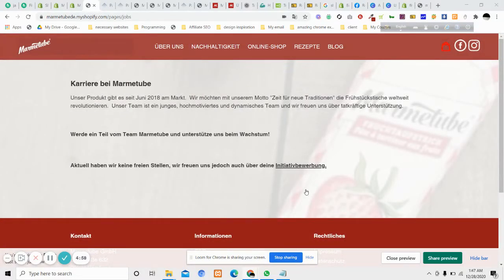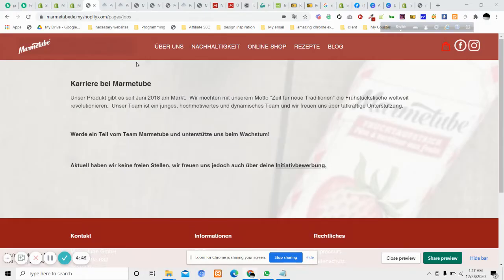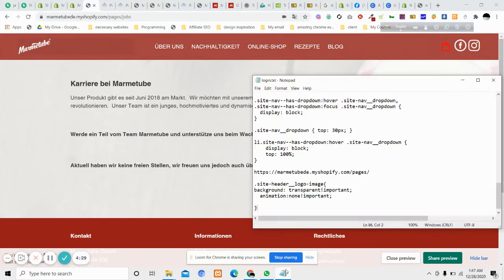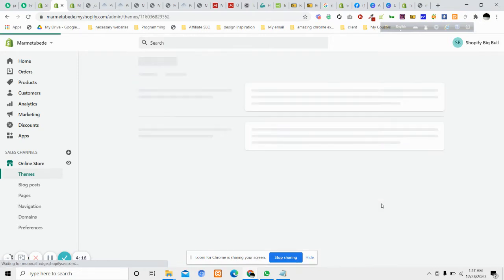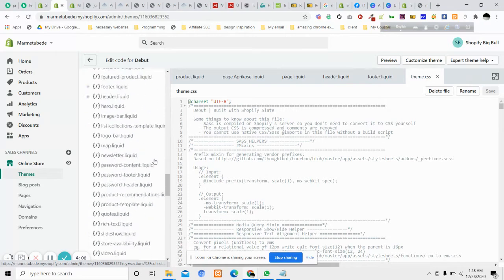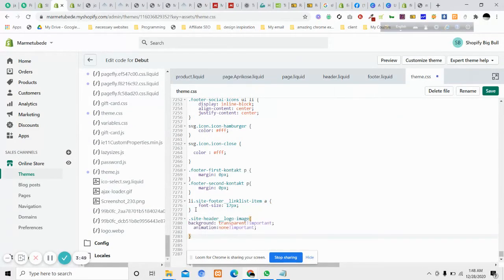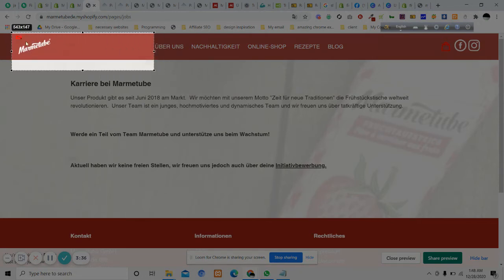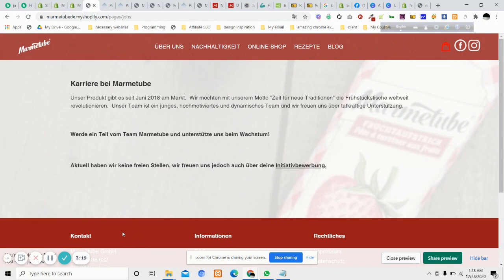Shopify Debut Theme Remove grey box Background color of Transparent logo - Without Any Shopify APP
put this code in theme.css

.site-header__logo-image{
background: transparent!important;
  animation:none!important;